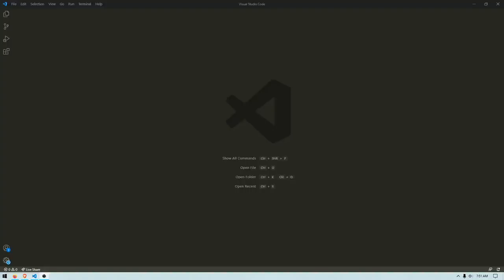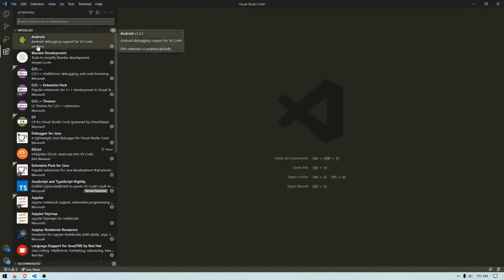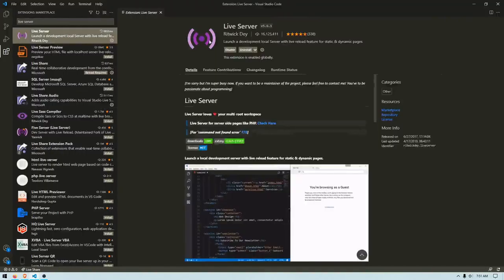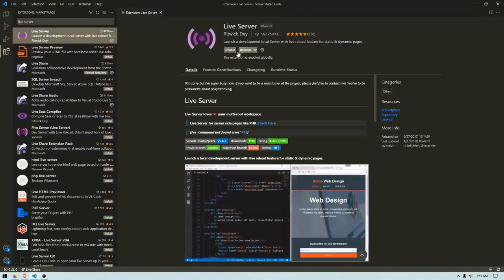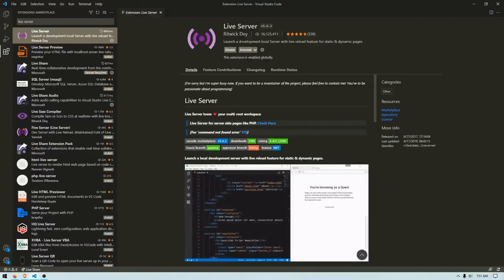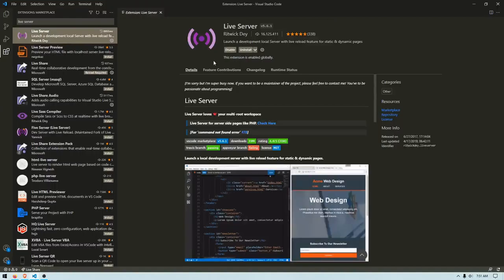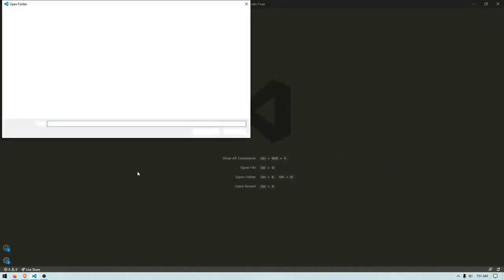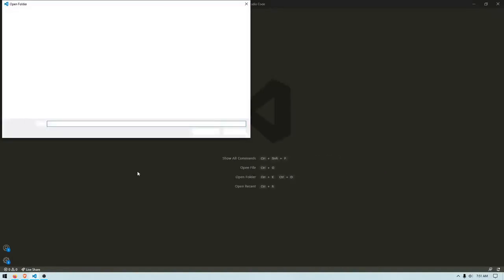How To Use Visual Studio Code Live Server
In this video I show you how to install and use Visual Studio Code Live Server. The Live Server extension is a really good extension for web designers and developers.

This video is avaible for re-use aslong as credit is given to Fun Noober.